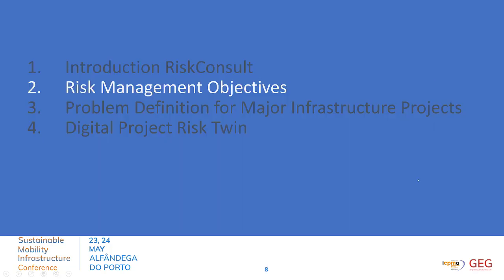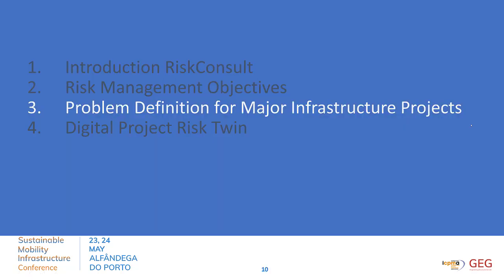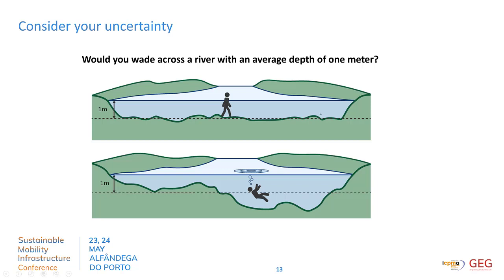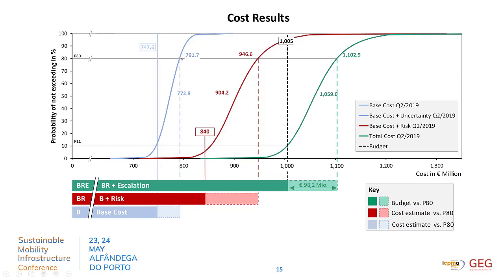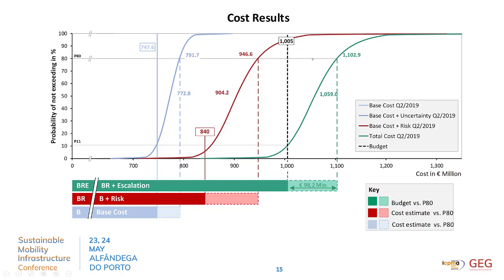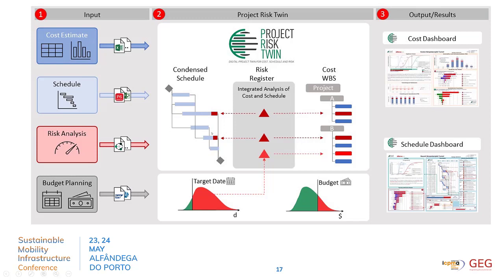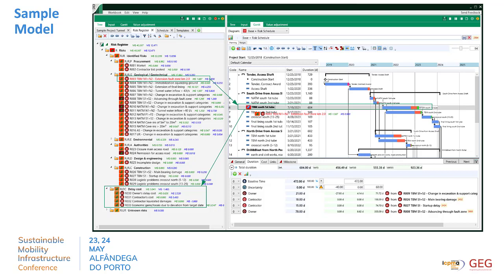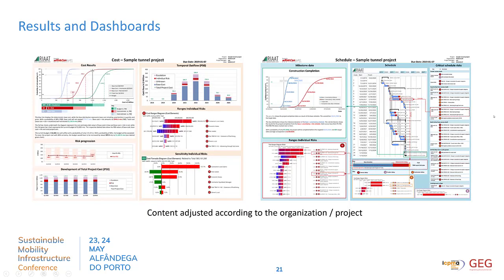Presentation Risk Management for Large Infrastructure Projects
Prerecorded presentation "Risk Management for Large Infrastructure Projects" for the ICPMA conference in Porto - May 23rd 2022